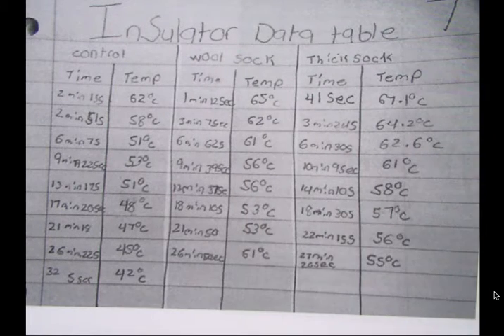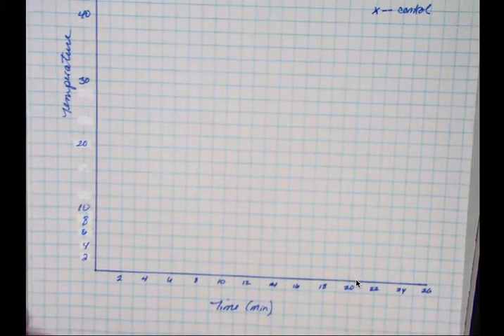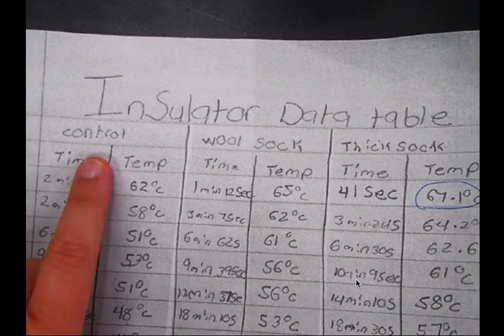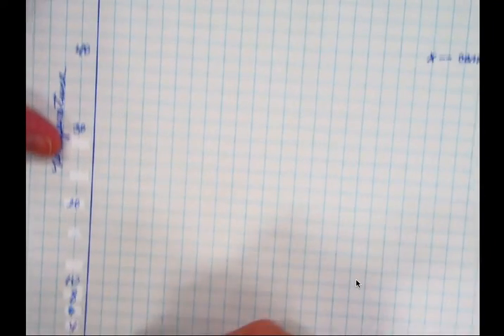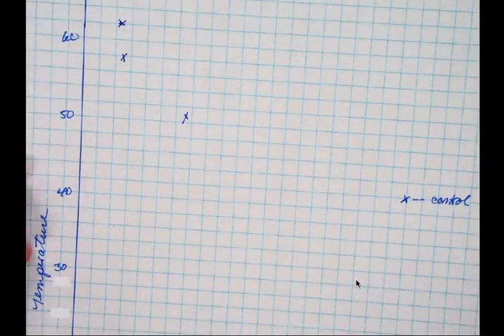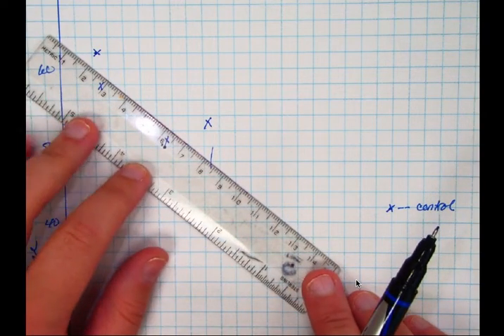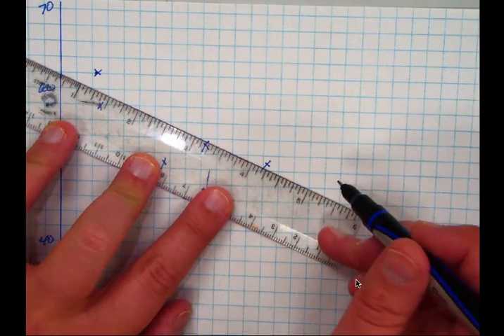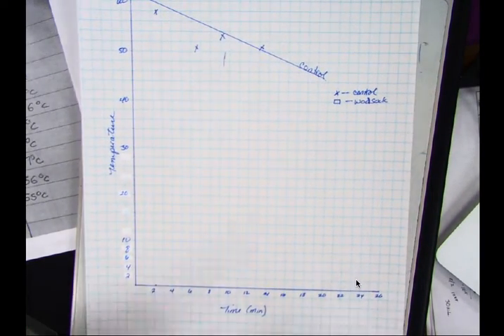Insultator Lab graphing